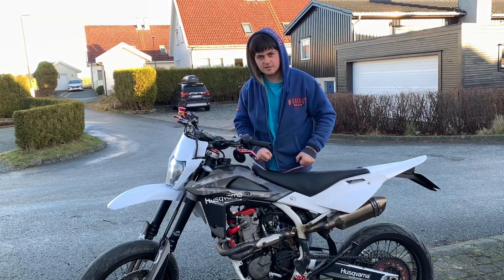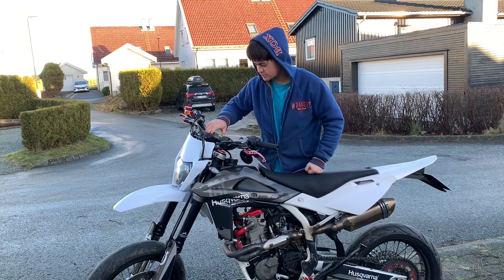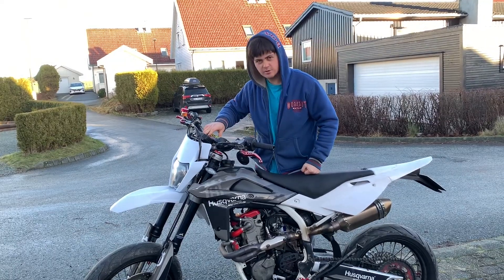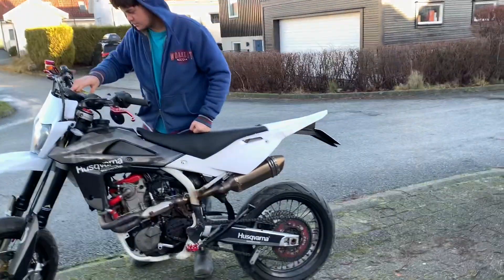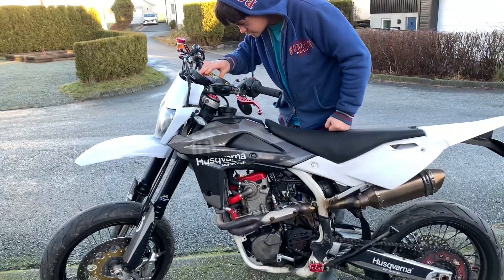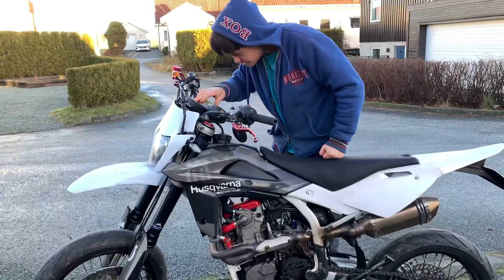Cold start Husqvarna 450 SMR 2008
In this video we do a Cold start on the husky 450 smr 2008